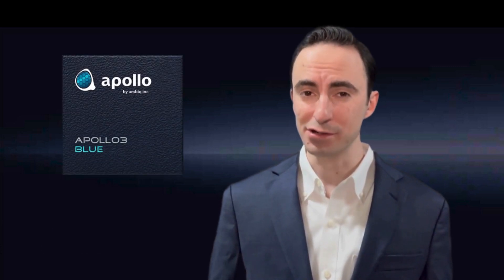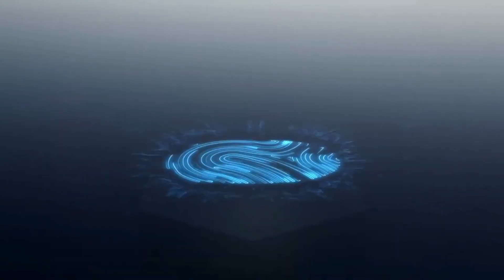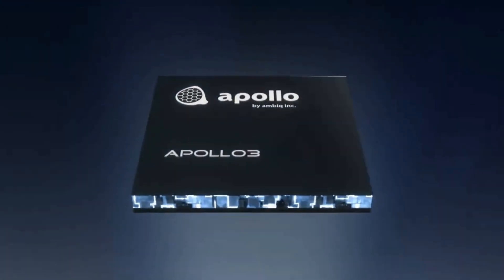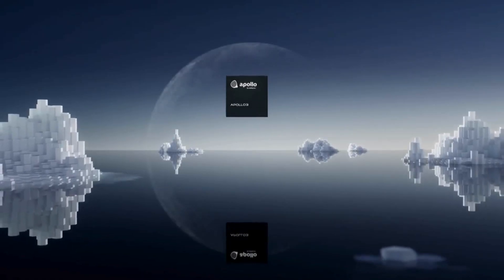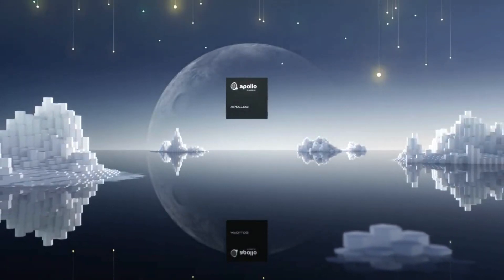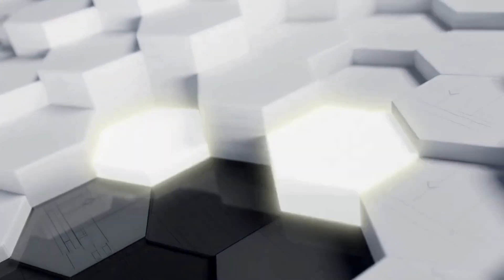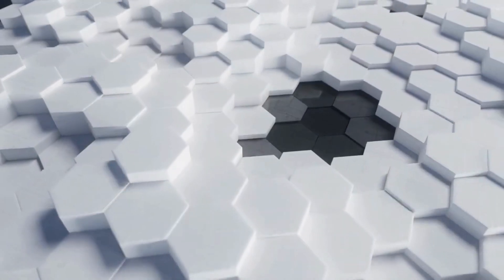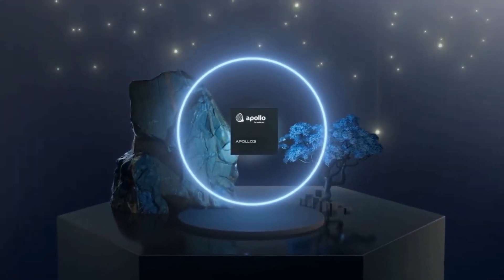Ambiq Apollo3 Blue QFN Packaging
The Ambiq Apollo3 Blue is now available in QFN packaging enabling designers with even more flexibility for ultra-low power edge devices.

Timestamp:
0:00 Intro
0:58 Outro